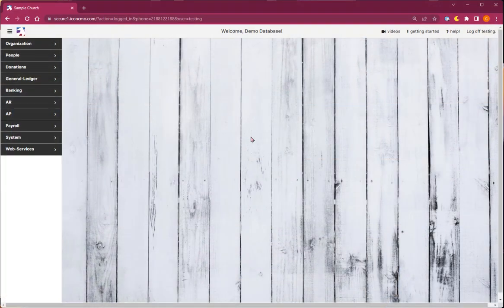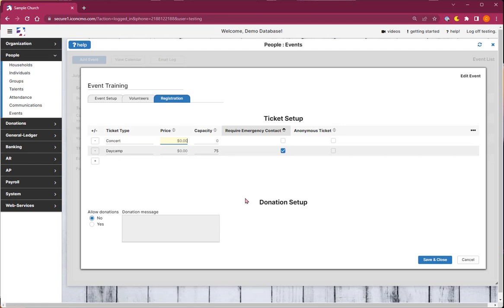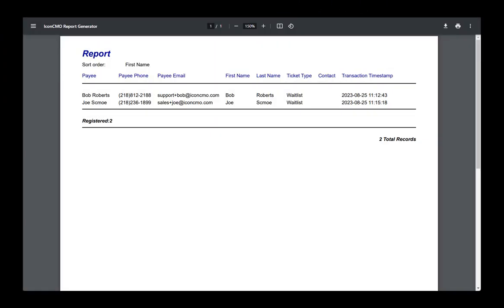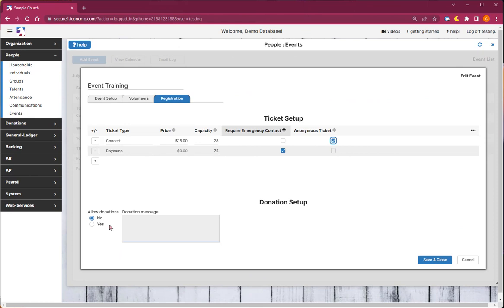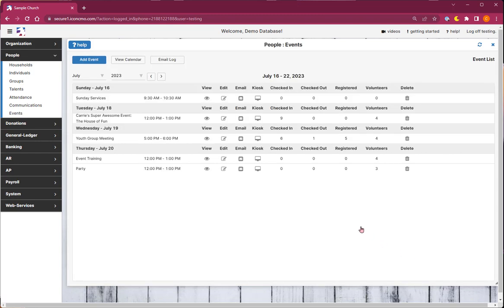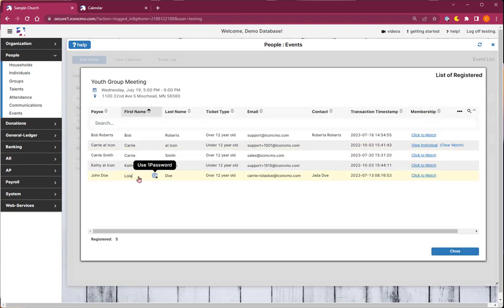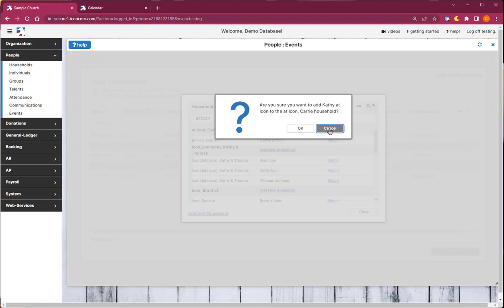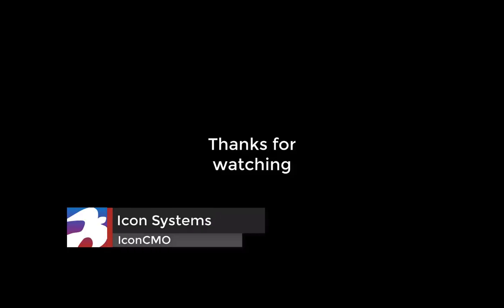Registration - August 2023